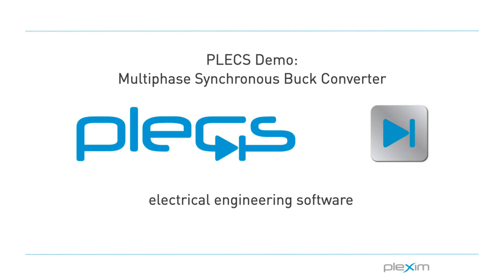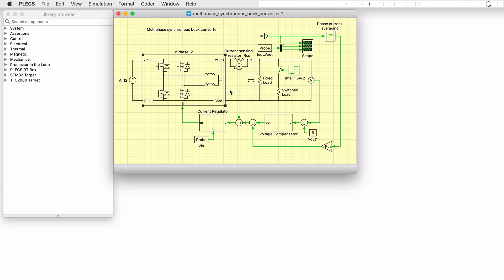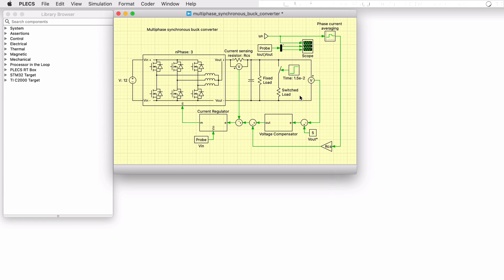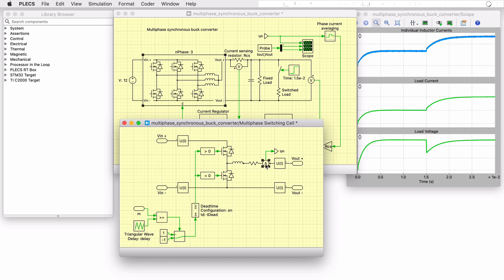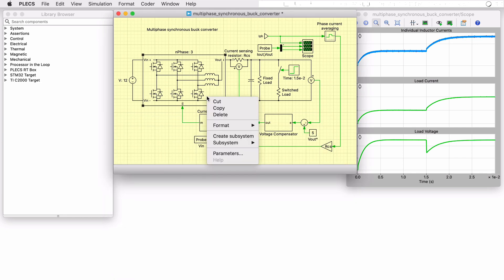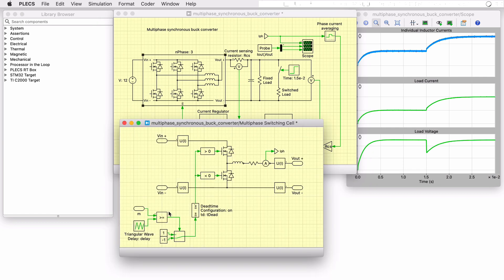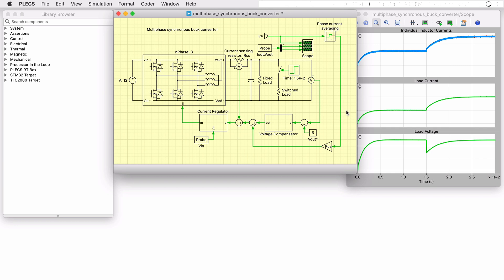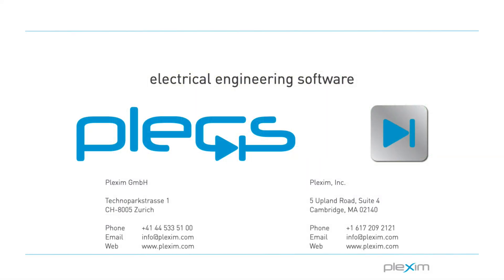Multiphase Synchronous Buck Converter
This video corresponds to the PLECS demo model of a conﬁgurable multiphase synchronous buck converter with a load step. The number of phases is dynamically configured by the user, so no additional circuitry needs to be drawn. The modulator also uses phase shift logic to properly account for the number of phases.